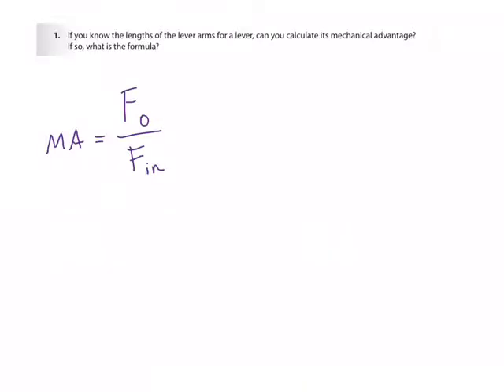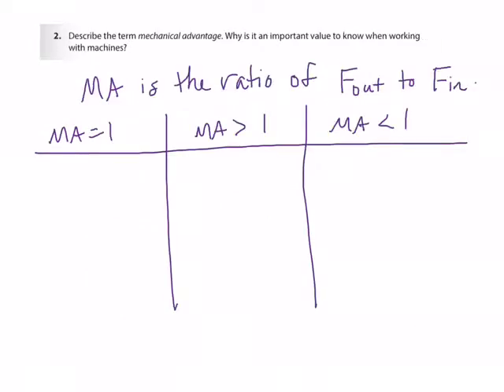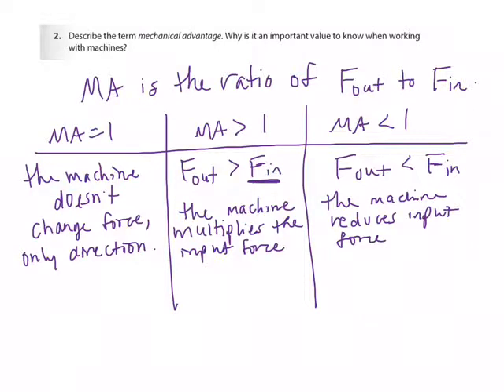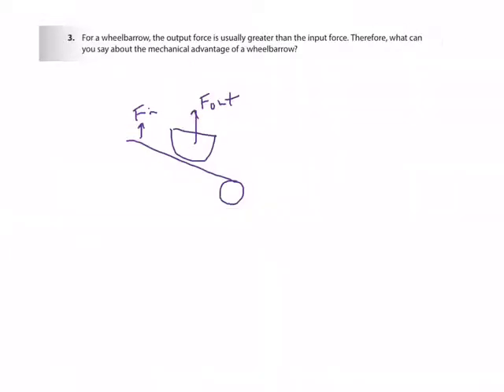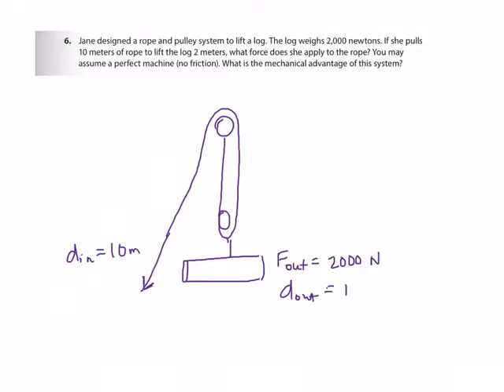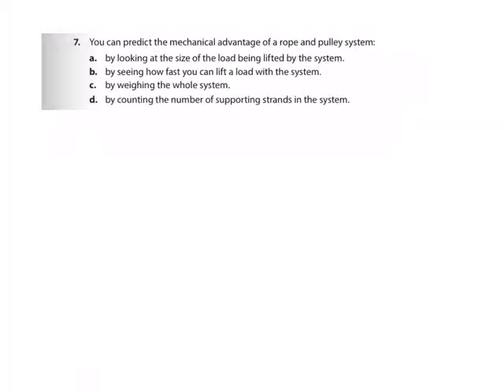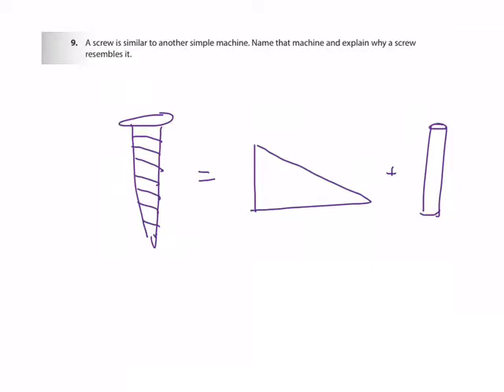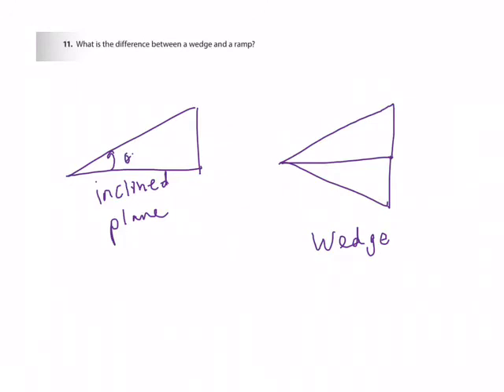Simple Machines Section 9.2 Review Questions - Explained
A quick explanation of the questions in Section 9.2